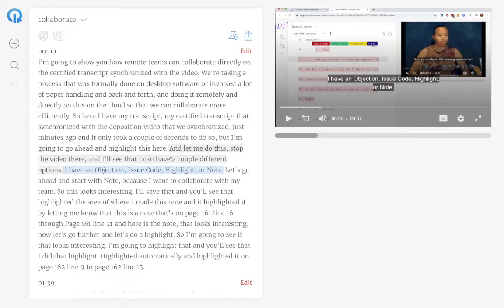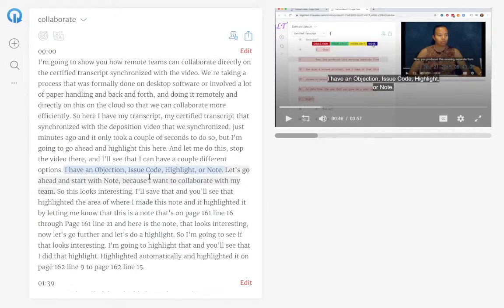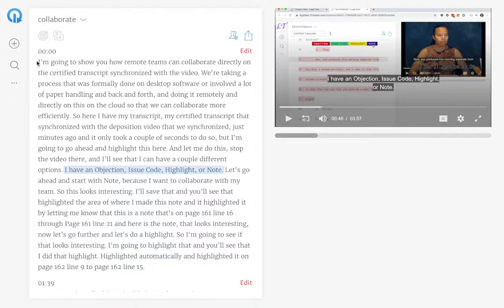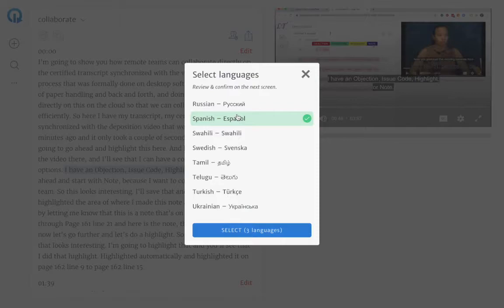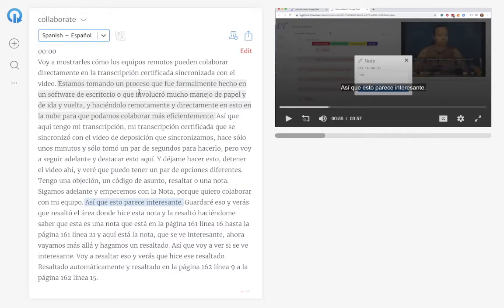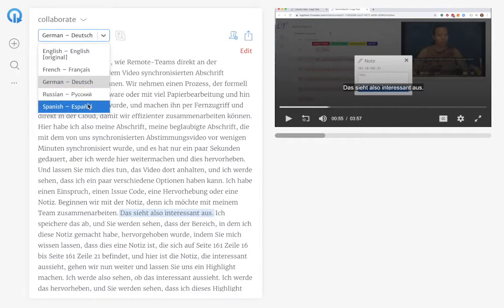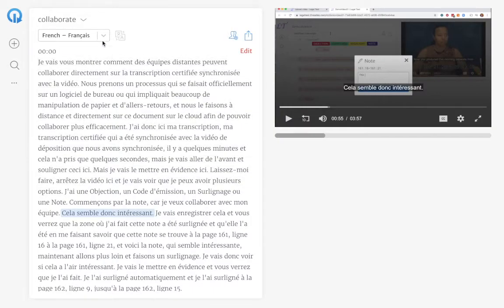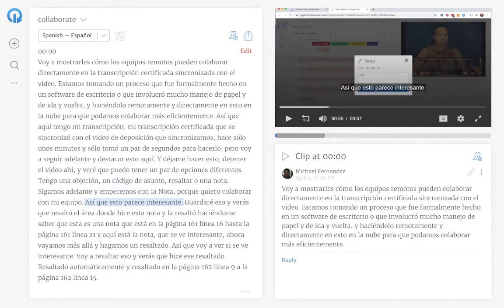How to translate your videos into other languages in seconds while working remotely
As teams responsible for educating and training a global workforce move to remote work, they need a solution to effectively collaborate when translating videos into other languages. They need to be able do the following:

* Generate a draft verbatim transcript of the video that’s ready for language translation
* Share with collaborators to refine the draft transcript
* Create draft translations in multiple languages in seconds
* Share with collaborators to refine the draft translations
* Easily create captioned clips to share

Teams need to go from a world where most of this work was done in an office via desktop applications, in close proximity to others, often involving innumerable emails, to a solution where all this can be done securely online with only a browser by a team collaborating remotely. What used to take hours can now be done in minutes or even seconds. Here’s how:

Step 1: Generate an interactive machine-generated transcript
After logging into Threadeo, upload the video from Dropbox or your computer. Our proprietary engine will immediately start to process the video for various functions later in the workflow. An hour-long video can typically be processed in as quickly as 5 minutes. Once done, a machine-generated transcript (and corresponding timestamped captions) of the video are available for your review.

We recommend that you refine the transcript before distributing. There are two ways to do this: (1) Edit it yourself (saves you money and lead time); (2) Have a professional human transcriptionist do it for you (saves you editing time especially for long transcripts).  Humans are the best! Turnaround time for professional transcriptionists can range from one hour to 36 hours depending on the length and type of video. The best part is that you can both order the professional transcript AND see the results right within the Threadeo interface! No need to email a bunch of people, wait for their response, then figure out how to incorporate their Word document output into your video, etc.

A common question we receive is “how can I decide whether to edit it myself vs.have a professional do it?” As a rule of thumb, it’s more cost- and time-effective to edit shorter transcripts (10 min or less) yourself, and let the professional handle longer transcripts (greater than 10 min). If you’re comfortable editing longer transcripts yourself, go for it! But this is what we’ve seen to work for many users. Now the fun begins.

Step 2: Share with collaborators who can refine the machine transcript
It’s easy to invite collaborators. Invite team members from marketing, communications, legal, or any other department from across the world to collaborate.

Step 3: Translate videos into multiple languages in seconds
Once the remote team has added their refinements, select the languages you want. Select up to 30 languages.  Wait about 30 seconds.  Your translations are done.  Select any language from the dropdown to review the transcript in that language. Notice how the captions are auto-inserted into the video for each language.

Step 4: Download caption files for each language to display in video players.
It’s easy to display captions in multiple languages in YouTube or other video players. Simply download the VTT or SRT files from Threadeo and upload them along with your video to your chosen player.

Step 5: Create clips in seconds
Creating clips for export is a breeze.  The tedious days of having to download the video to desktop editing software, and look at timestamps for where to cut the video are long gone. Simply search for the part of the video of interest either by using the search feature to search inside videos or skim the transcript. Then simply highlight the transcript and select “create clip.”  When you are ready you can choose to export your clips for sharing.

With Threadeo you can move from a world where language translation was time-consuming and cumbersome, to a world where you can translate your videos fast while working remotely.  Educate and train your global teams faster and better.